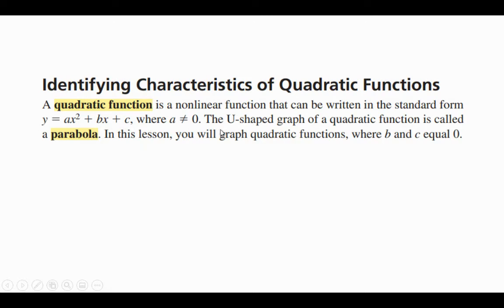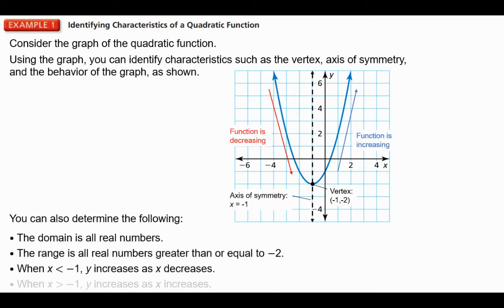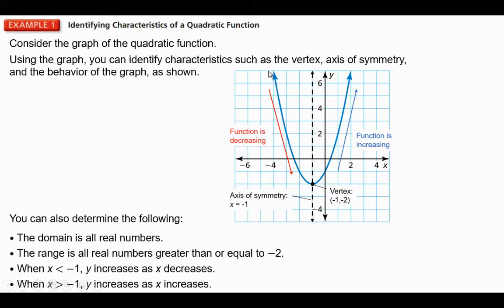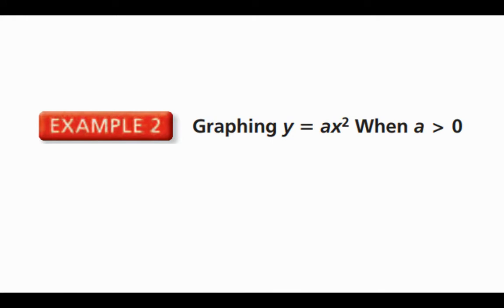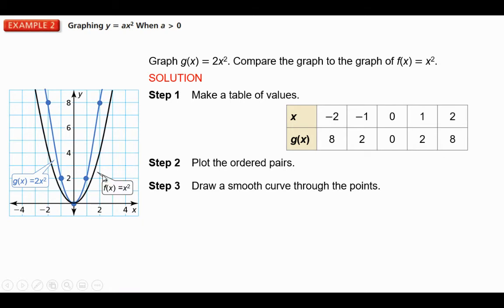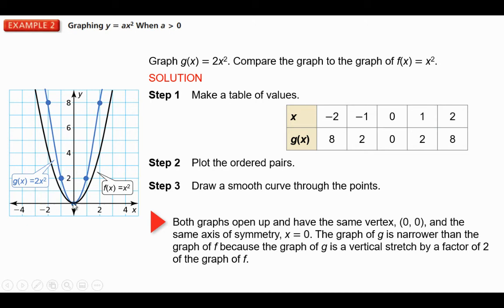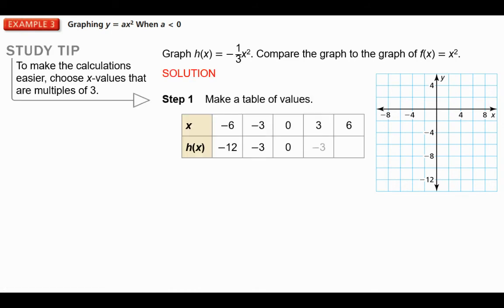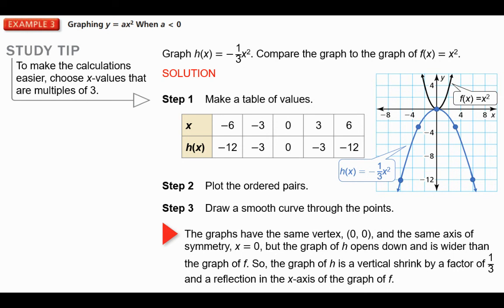Graphing Quadratic functions ax2